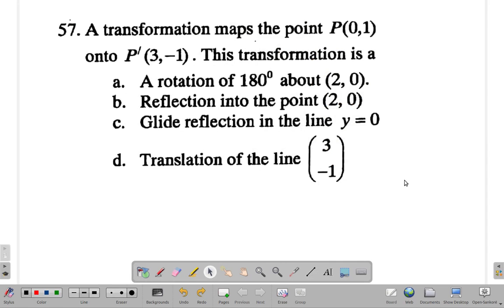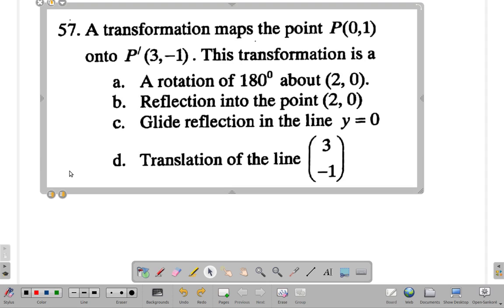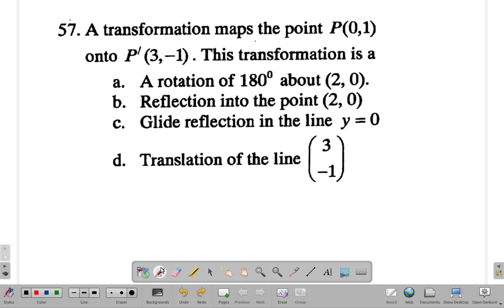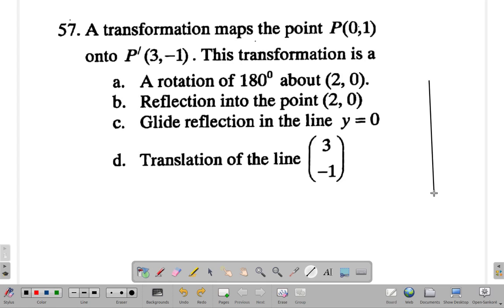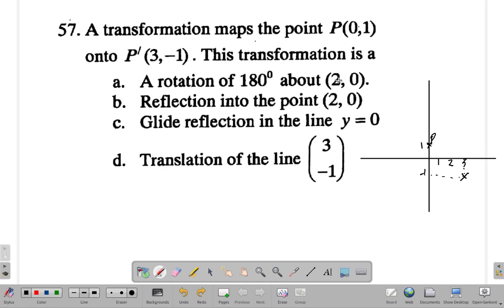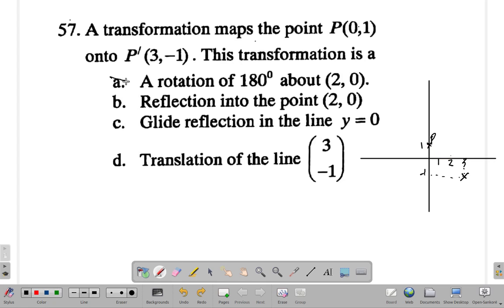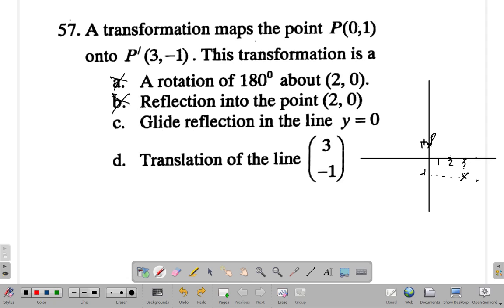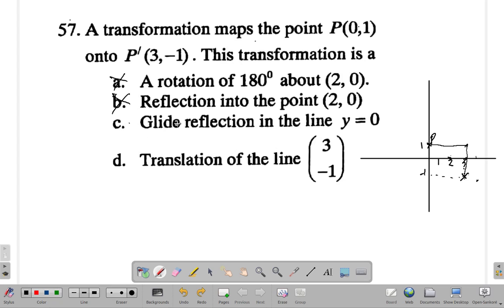Paper 1 Test 1 Question 57